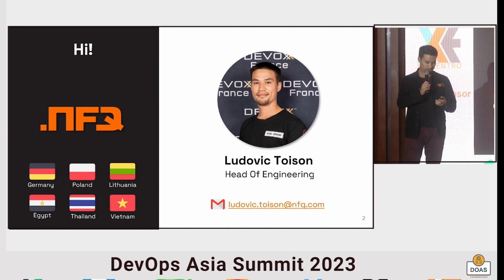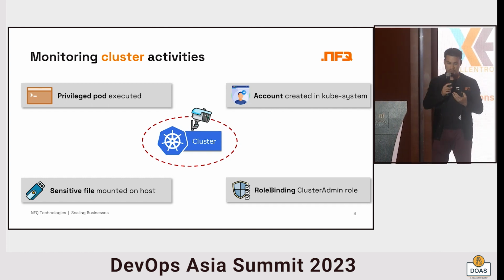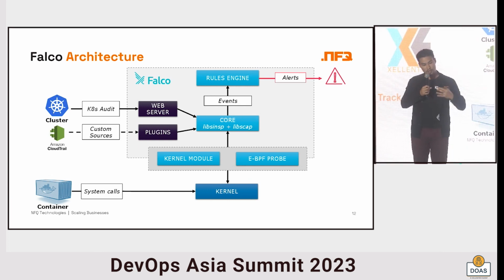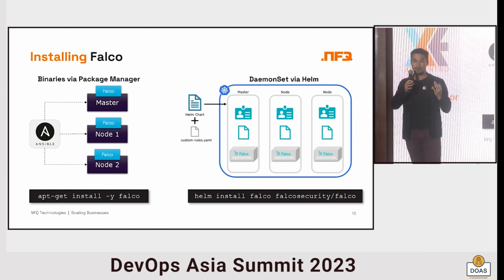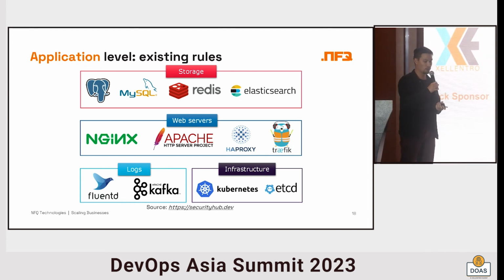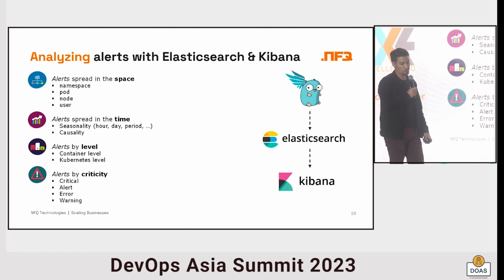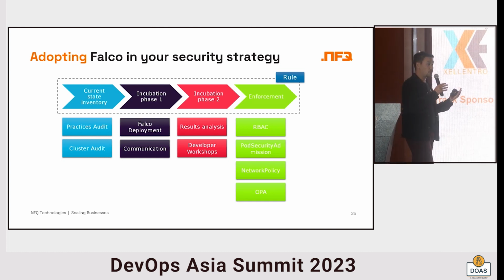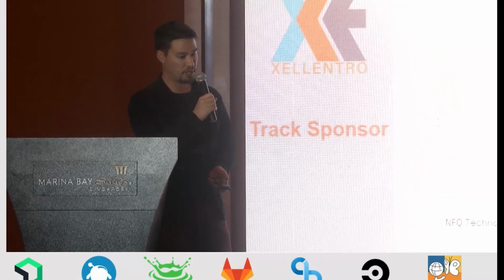Hardening your Kubernetes Security with Active Threat-Detection" by Ludovic Toison